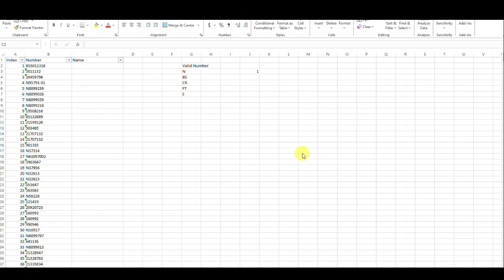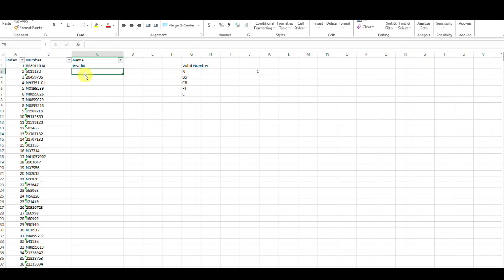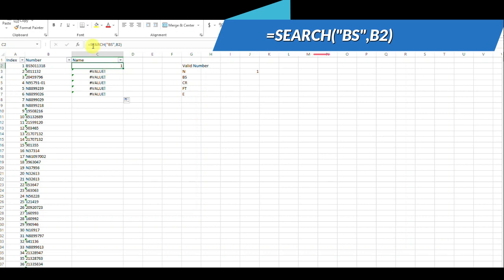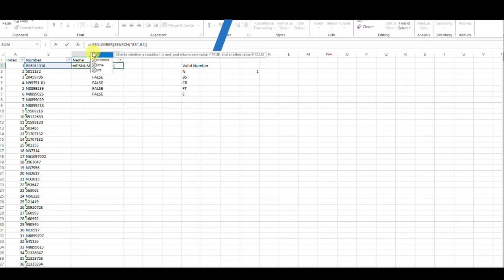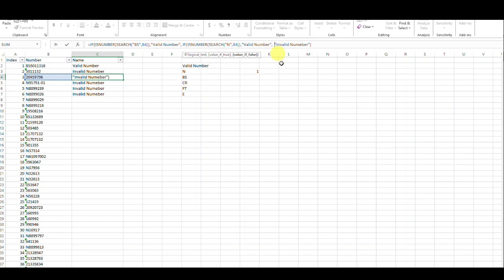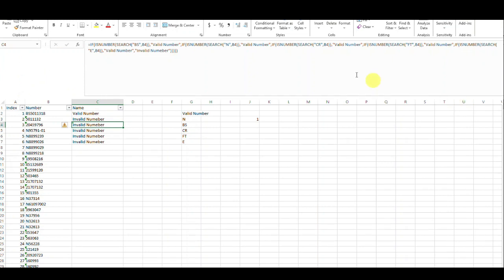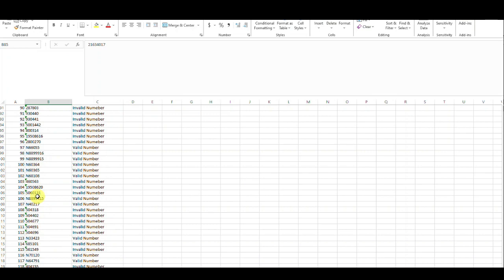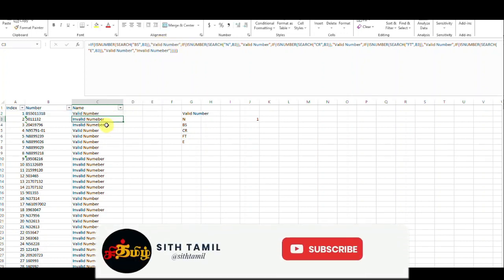Excel Tips 02 : ISNUMBER and SEARCH using inExcel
Unlock the full potential of Excel with our comprehensive guide to the ISNUMBER and SEARCH functions! In this tutorial, we'll dive deep into these powerful tools, teaching you how to efficiently validate data and search for specific text within cells. Whether you're a beginner or an experienced Excel user, learn how to harness the true power of ISNUMBER and SEARCH to streamline your workflow, troubleshoot data inconsistencies, and unlock valuable insights. Watch now and take your Excel skills to the next level! 🚀📊